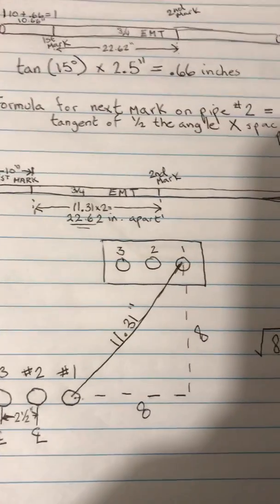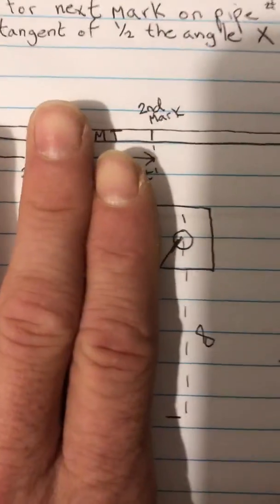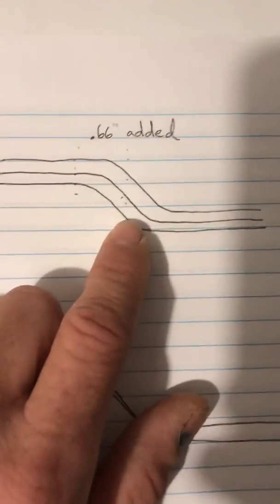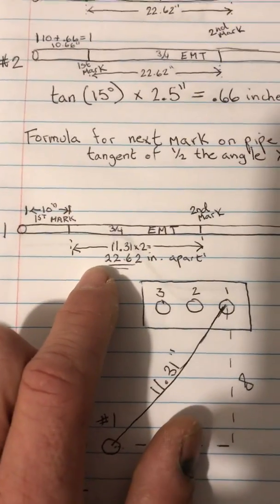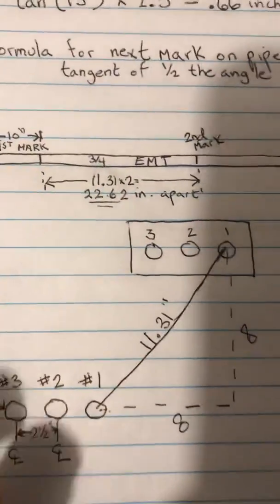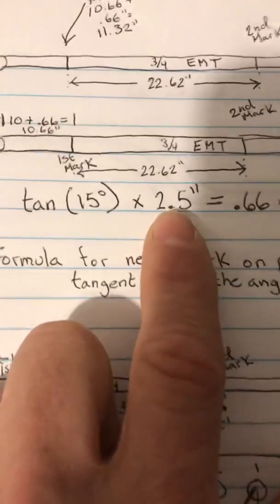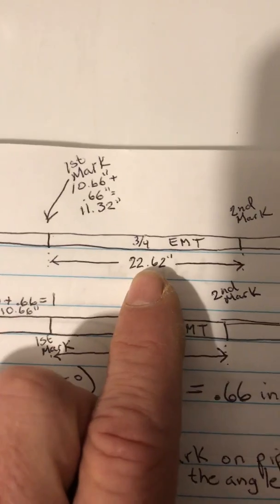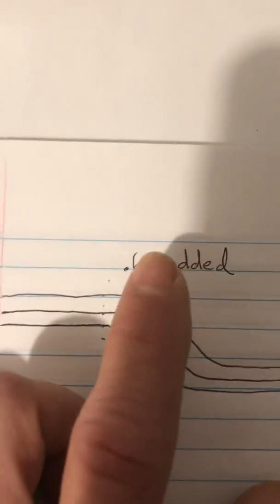Multiple rolling offsets for conduit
This video teaches you how to keep your spacing consistent with a multiple rolling offset conduit pipe run. A must watch for apprentices and journeymen alike.